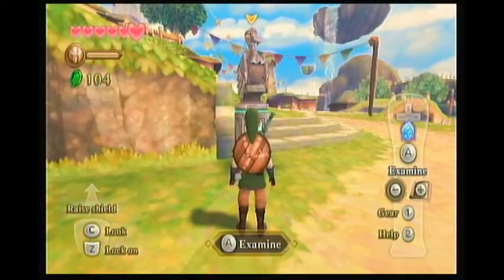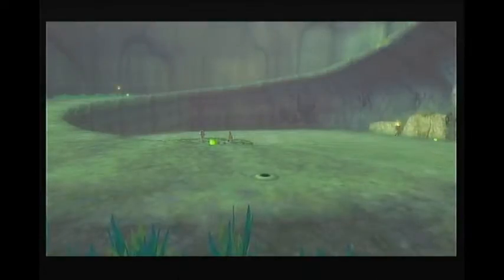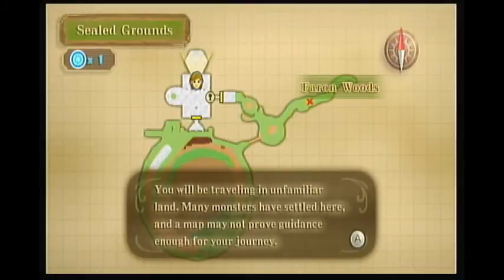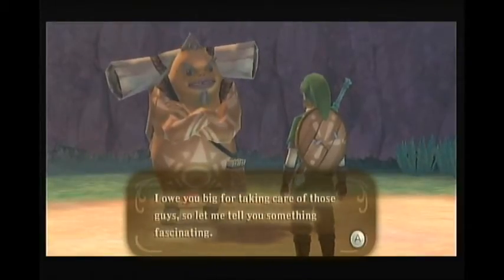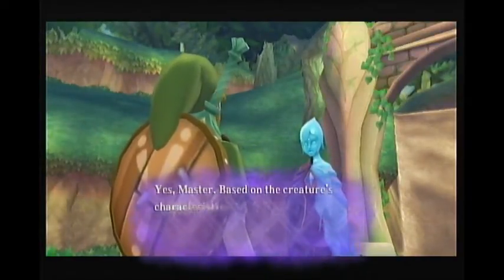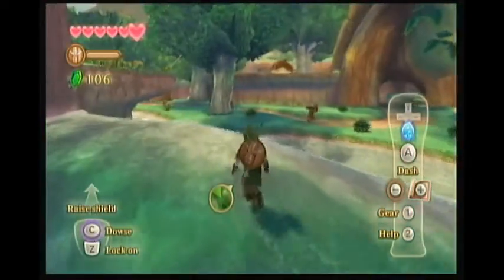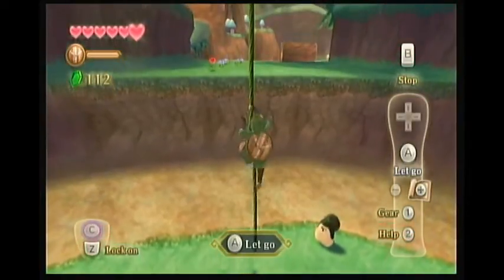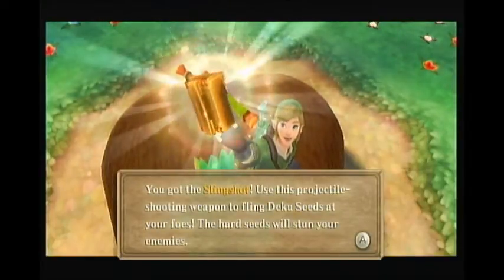Legend of Zelda: Skyward Sword (Episode Four) (Faron Woods)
We begin this episode at the Sacred Temple at the Sacred grounds. What will this forest hold for us? Lets find out.